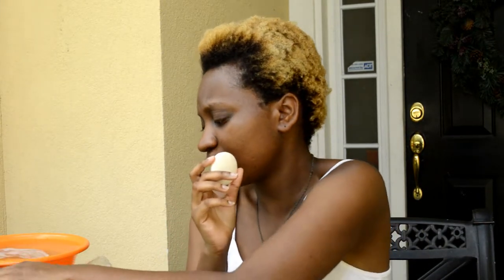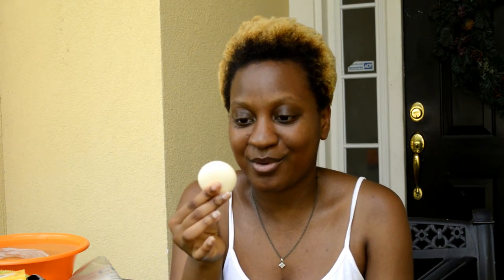Review | Burt's Bees Baby Bee Buttermilk Soap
Happy Summer, everyone! Here are my thoughts on the Baby Bee Buttermilk Soap from Burt's Bees! All of your questions or concerns can go in the Comments below!